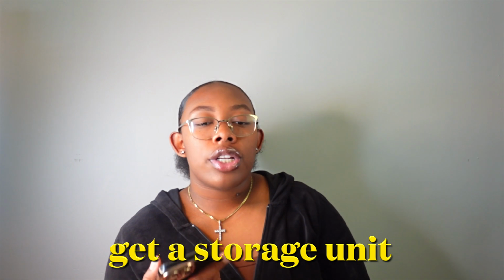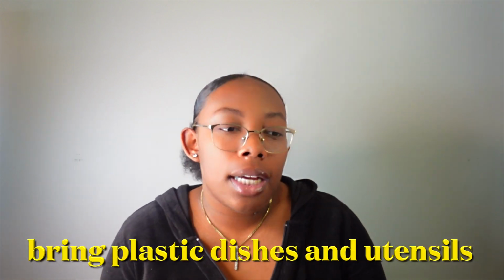Dorm Room Advice *things you NEED to know* | Cianna Renee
ANY OF THE MUSIC IN THIS VIDEO*

⇨ faq:
age: 19
birthday: november 13th
class: college junior
major: english with a concentration in film studies
state: new york
film w/ iPhone 14 Pro Max & Sony zv1f
edit w/ Final Cut Pro X on MacBook Pro